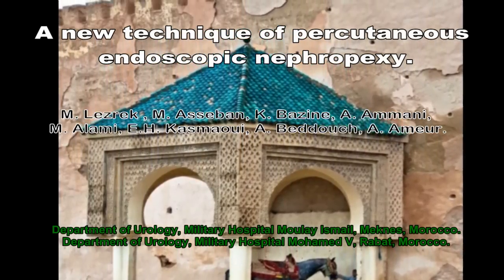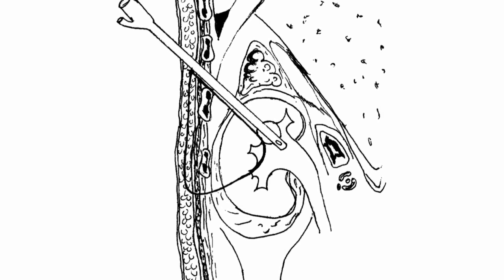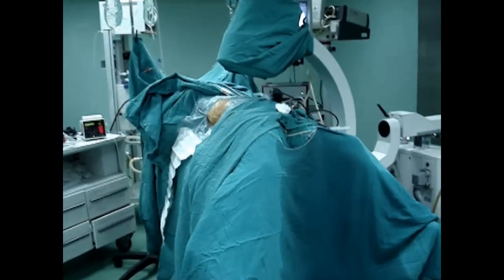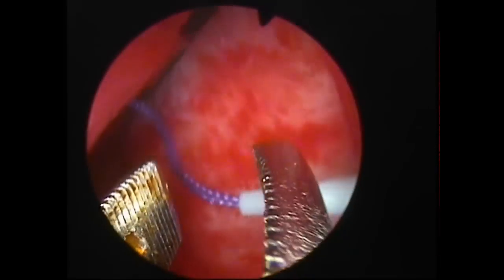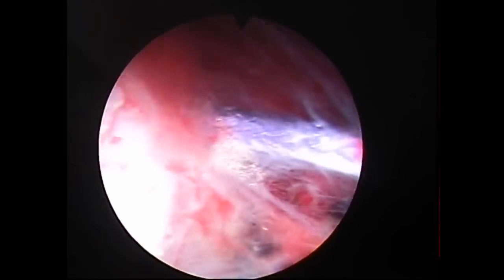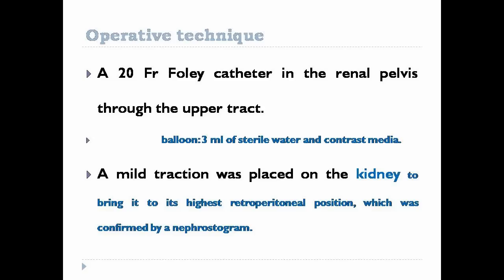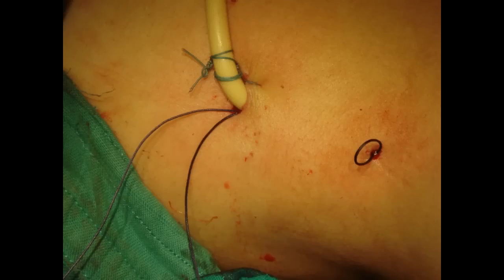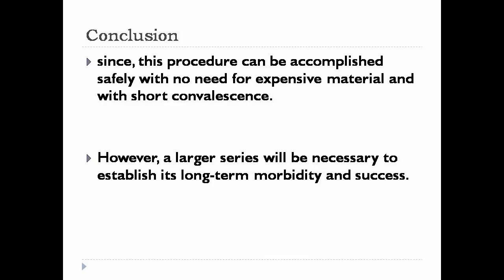a new technique of percutaneous nephropexy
Objectives: we present a video of percutaneous endoscopic nephropexy technique, using a polyglactin suture passed through the kidney.
Methods: An intercostal upper pole calyx percutaneous access was performed and a 24 Fr working sheath was placed. Another needle access was performed through a lower pole calyx and a number 2-polyglactin suture was passed into the renal pelvis. Then, it was pulled out through the upper pole tract by the nephroscope. A retroperitoneoscopy was performed, and the tip of the nephroscope achieved a nephrolysis. After insertion of the nephrostomy tube, the polyglactin suture was passed in the subcutaneous tissue, and then tied without too much tension.
Results: Four women, presenting symptomatic right nephroptosis, underwent a percutaneous endoscopic nephropexy. The operative time was 33 minutes, and postoperative hospitalization was 3.5 days. The nephrostomy catheter was removed the fifth-postoperative day. No complication was noted, especially hemorrhagic, infectious, lithiasic or thoracic complication. The 4 patients were relieved of the symptoms they suffered preoperatively, with a mean follow up of 28 months. Postoperative ultrasonography and/or IVP showed the kidney at a higher location in erect position.
Conclusions: This technique combines the nephrostomy tract of percutaneous techniques, and the suture and nephrolysis of laparoscopic techniques. Moreover, this procedure seems to be a safe technique with satisfactory anatomical and clinical results at a lower morbidity. However, a larger series will be necessary to establish its long-term morbidity and success.